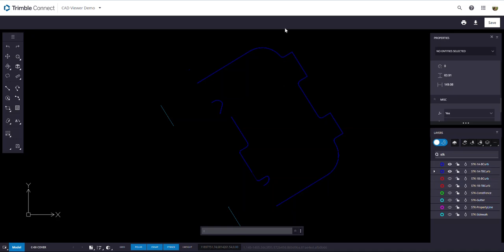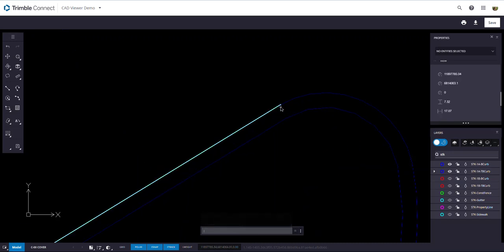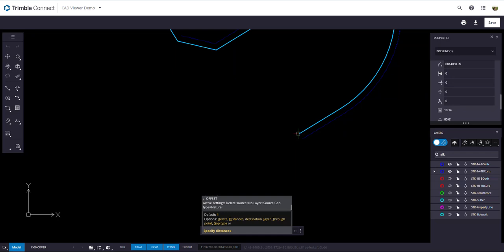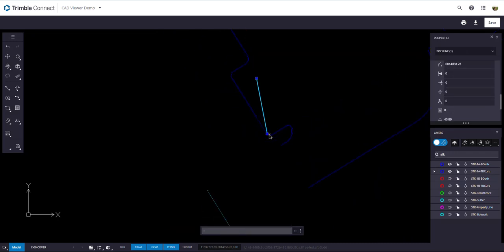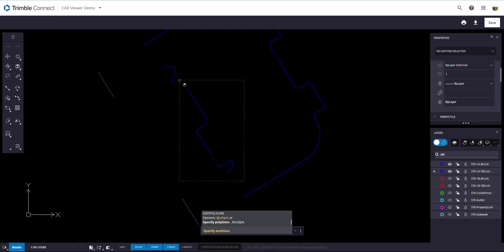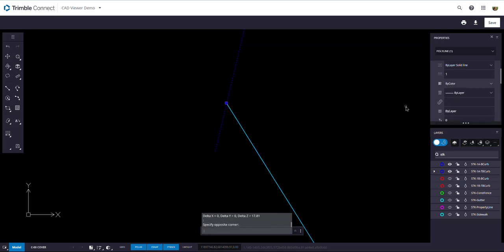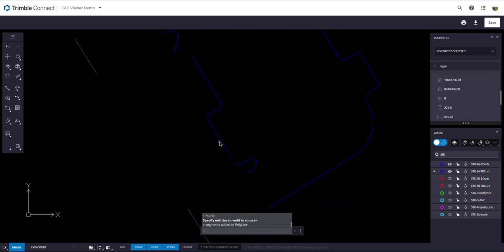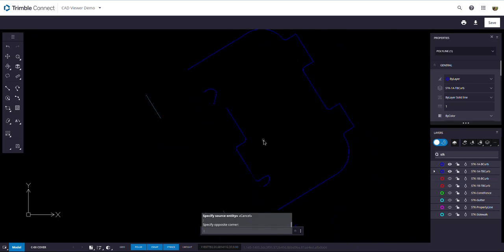Polyline Edit - 1A Curbing with Trimble Connect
The speaker is discussing the process of editing and joining lines in a digital design program. They start by adjusting the elevation of certain lines to zero and attempt to join them using the polyline edit tool. However, due to an overlap, the lines don't join. The speaker then suggests moving the line and snapping it back to the end point, but this also fails. Instead of continuing to struggle with this, the speaker decides to use the offset command to create a new line. They then delete the problematic line and adjust the properties of the new line. They continue to use the polyline edit command to join multiple lines, setting a gap tolerance to handle lines that aren't exactly connected. The speaker then encounters another issue with a line that won't join due to a small gap. They adjust the line's elevation to zero and move it back to the end point, which allows it to join. The speaker concludes by saying they will follow the same procedure with the remaining lines and arcs in the next video.